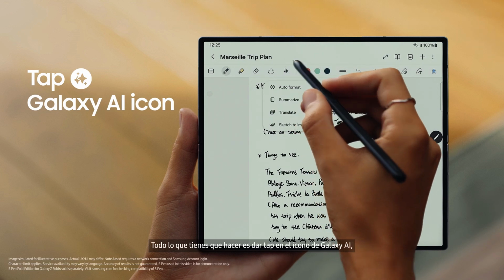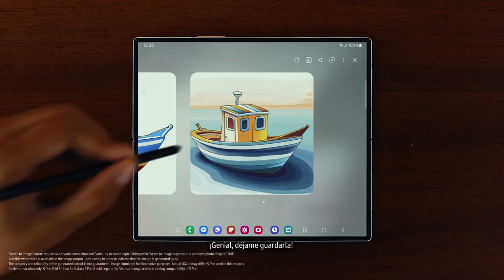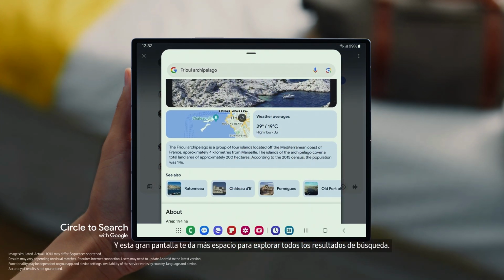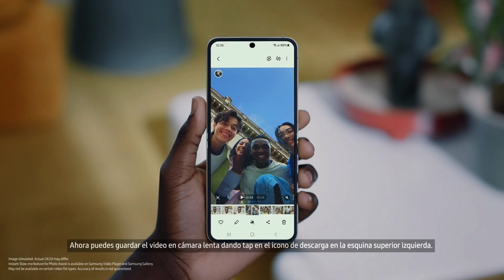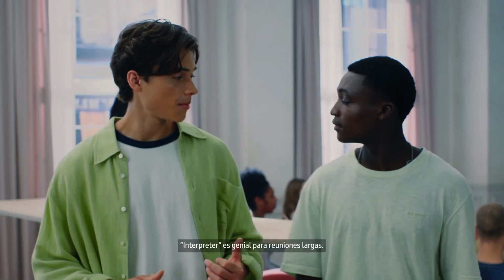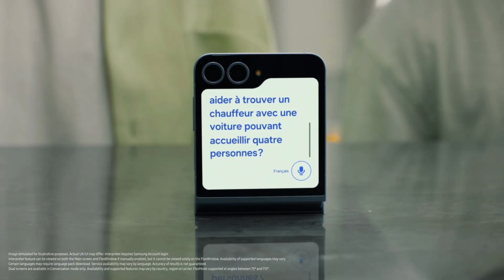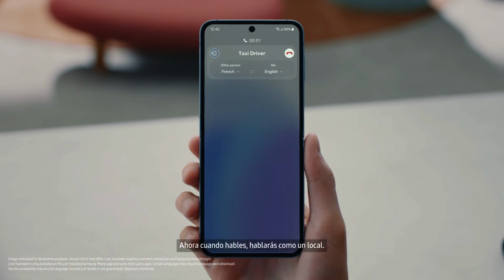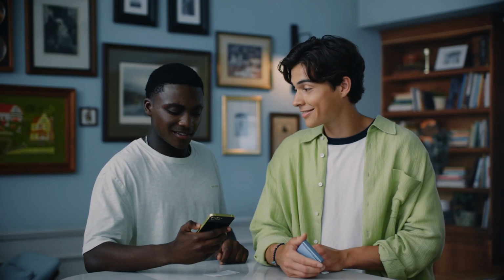Guía rápida para Galaxy Z Flip6 y Galaxy Z Fold6 | Samsung​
Galaxy AI está aquí para ayudarte a crear, conectar y lograr más cosas que nunca. En este video guía, conocerás las actualizaciones y mejoras clave de Galaxy Z Fold6, más delgado y ligero; y el poderoso Galaxy Z Flip6.

00:00 Intro ​
00:27 Note Assist ​
00:55 Drawing Assist ​
01:33 Circle to Search ​
02:24 Photo Assist ​
03:29 Interpreter ​
04:55 Call Assist ​
05:52 Flex Window ​
06:25 Chat Assist ​
06:53 FlexCam
07:39 Galaxy AI en los demás dispositivos Galaxy​